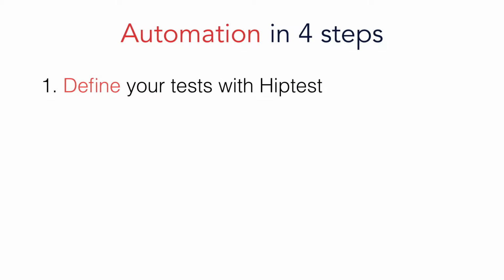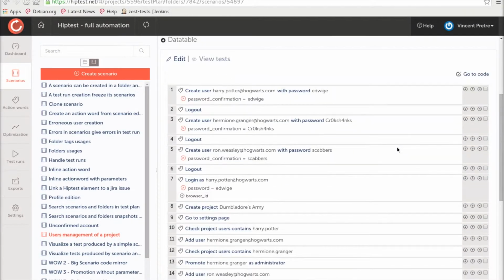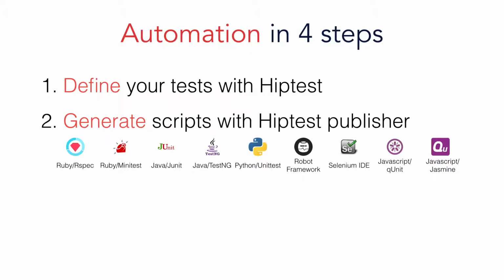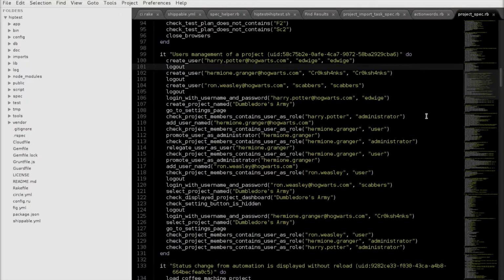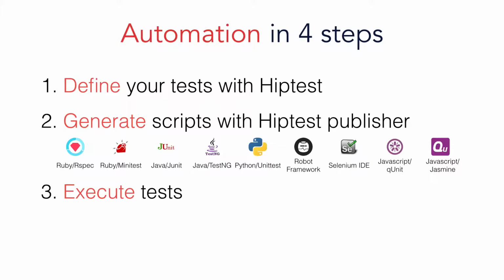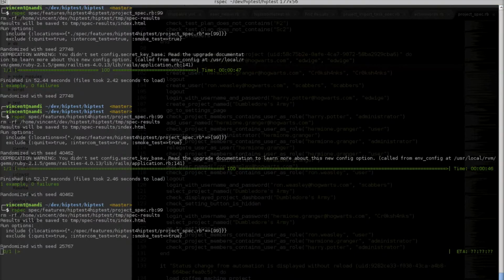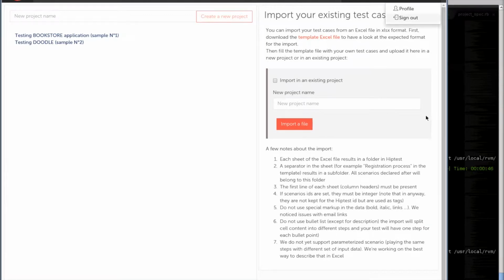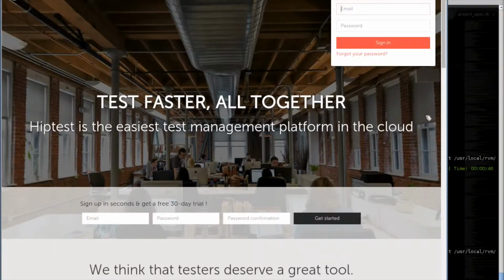Quick overview of the automation process with Hiptest publisher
Hiptest publisher enables you to generate scripts for your favorite test automation framework.